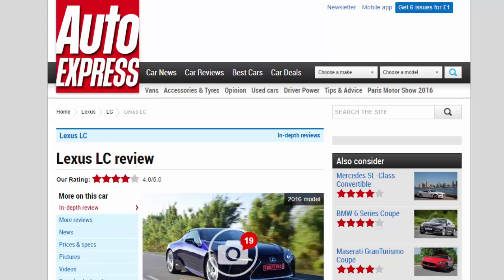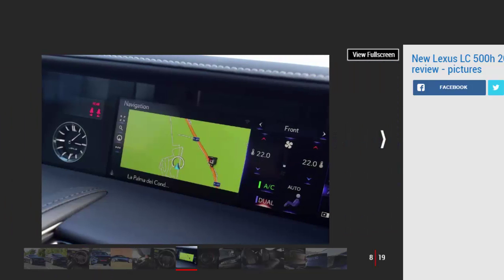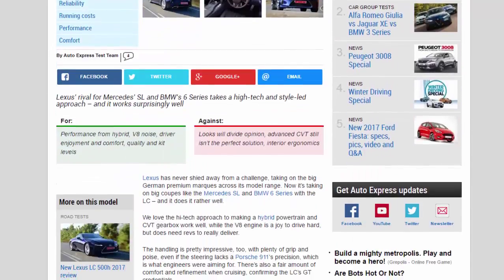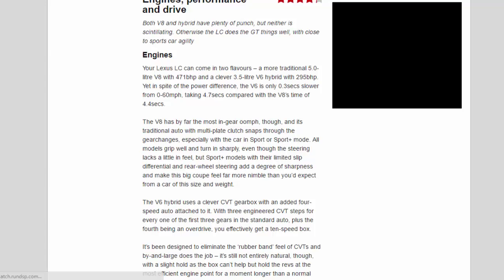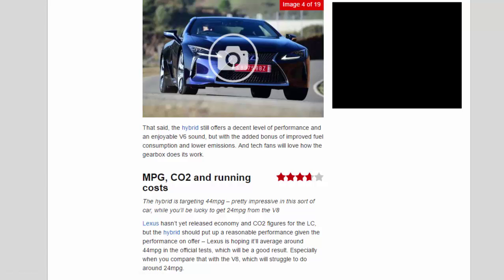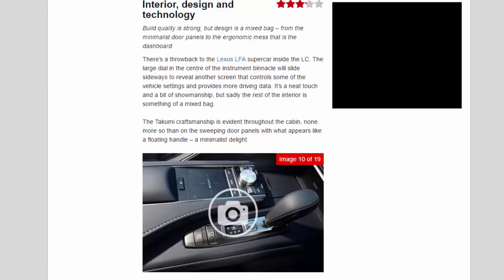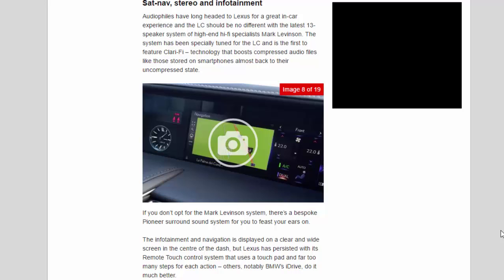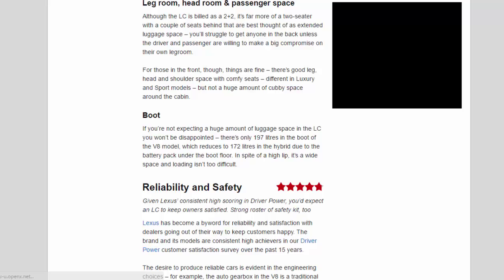Car Review - Lexus LC Review - Read Newspaper Tv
Read newspaper:
Car review - Lexus LC review
Source: autoexpress.co.uk